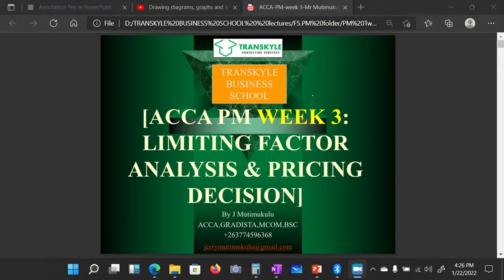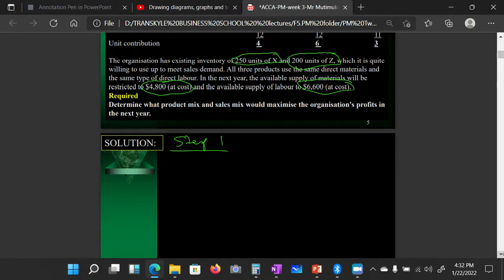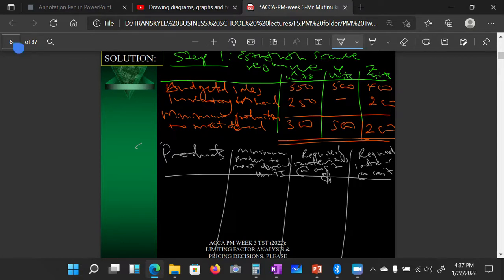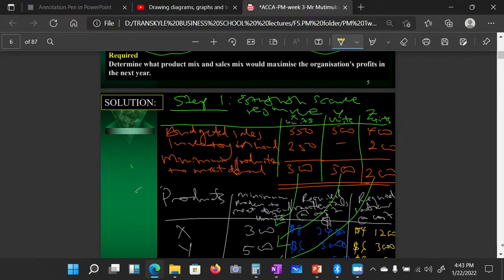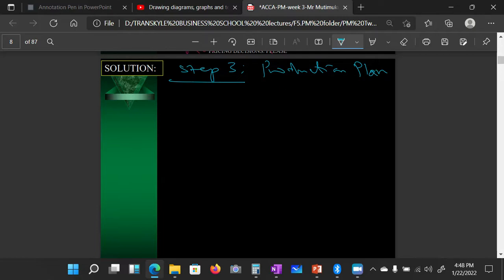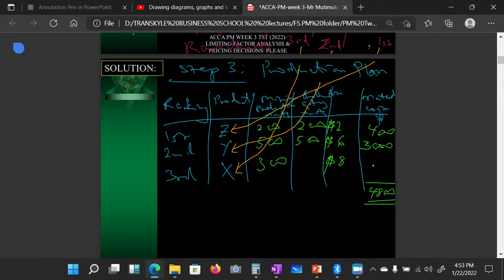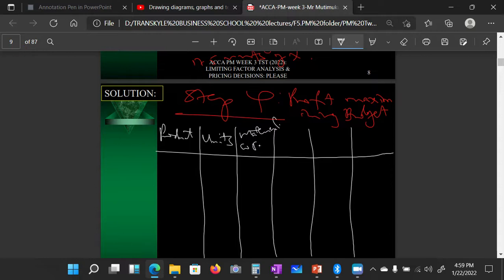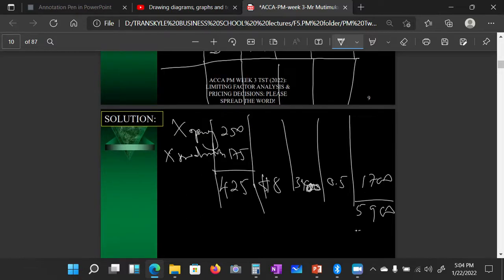1 ACCA PM week 3 Example Pedro Limiting Factor analysis with two constraints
This video explains the way a limiting factor analysis where there are potentially two or more limiting factors. It is a very useful example for students studying management accounting or the ACCA Performance Management paper.